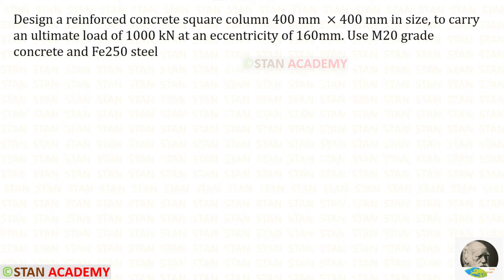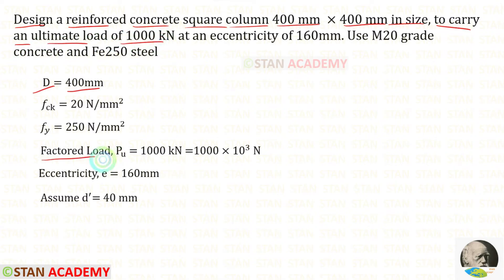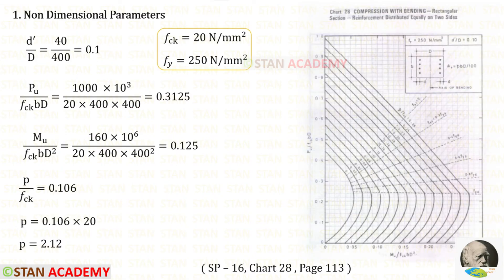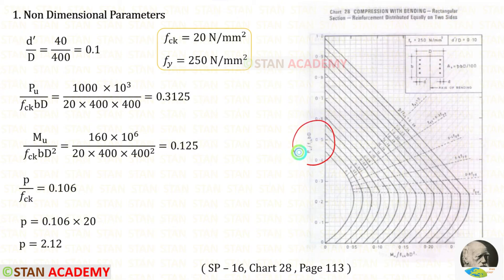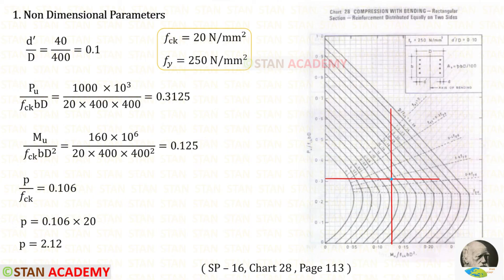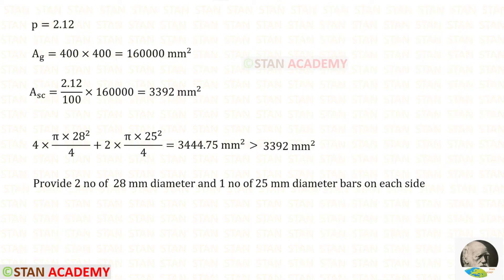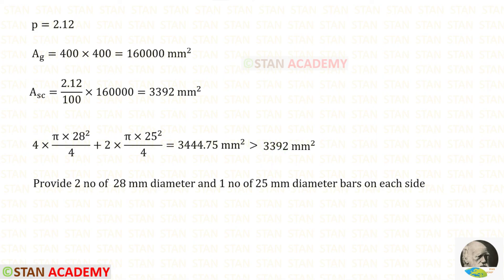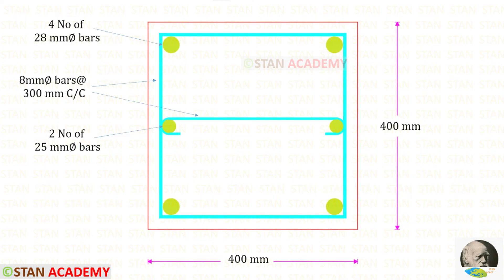Design of a Square Column subjected to combined axial loading and uniaxial bending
Design a reinforced concrete square column 400 mm ×400 mm in size, to carry an ultimate load of 1000 kN at an eccentricity of 160mm. Use M20 grade concrete and Fe250 steel